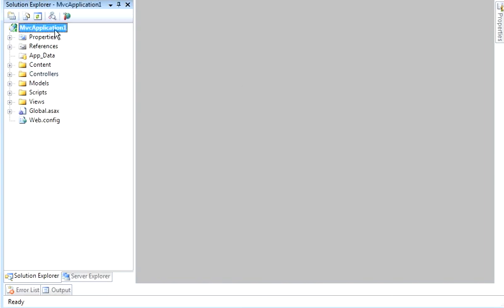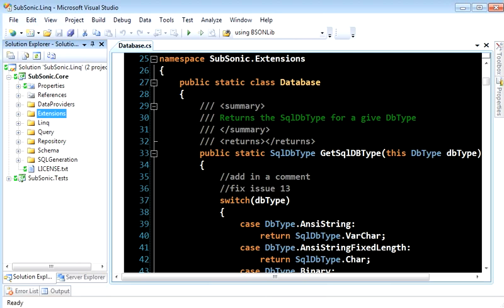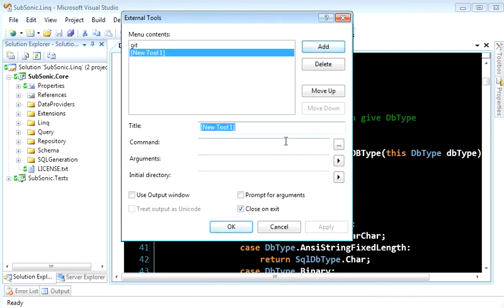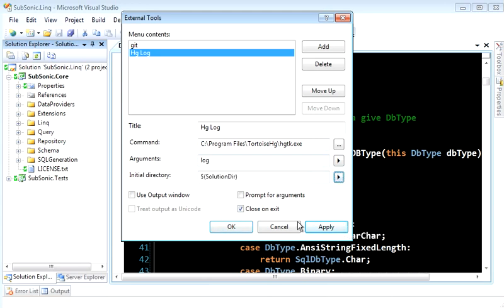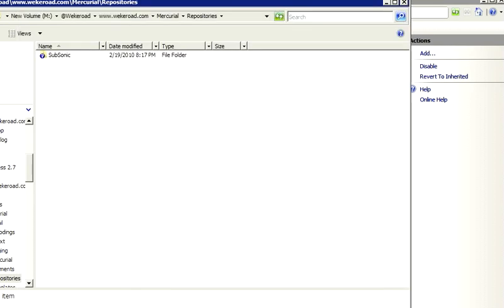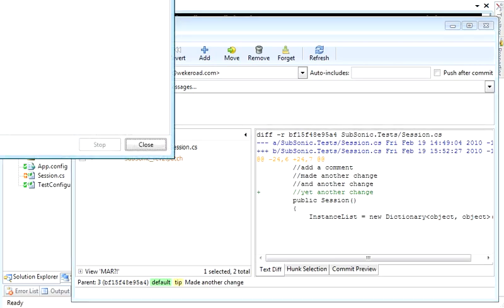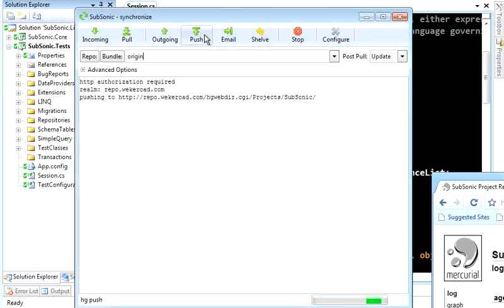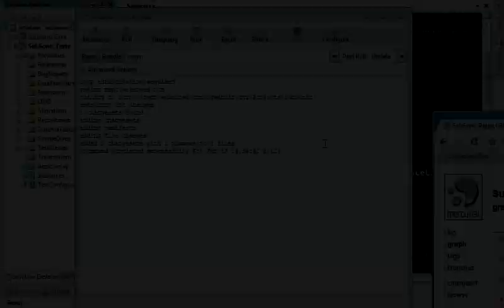Tekpub: Mastering Mercurial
In this production Rob delivers more than 3 hours of content focused on getting you and your company up and running on Mercurial. Topics include the basics: adding, committing, cloning, and push/pull. More advanced topics include working the console commands for improved speed, setting up the built in Hg web server behind IIS with authentication, and importing from Subversion.